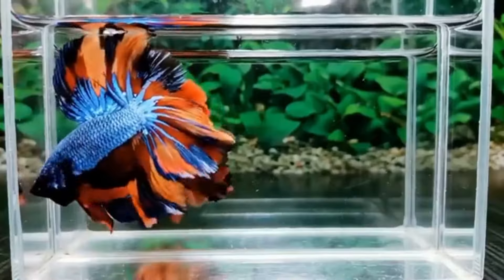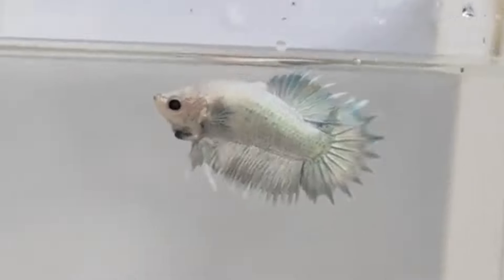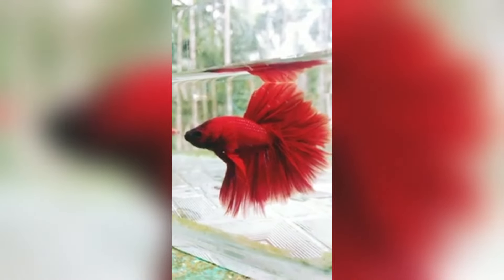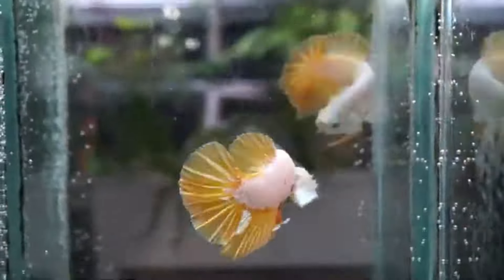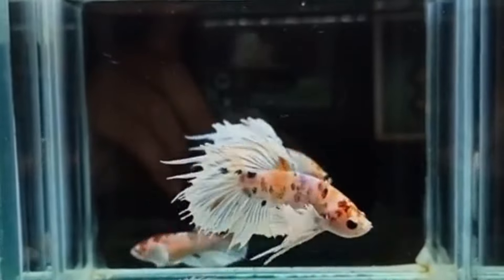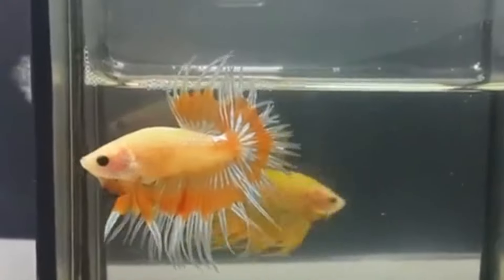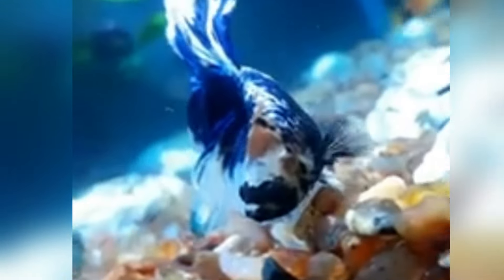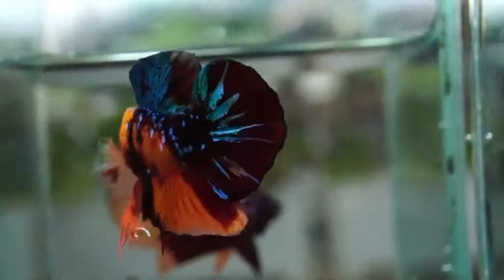Top 10 Most Dazzling Betta Fish in the World.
4 ever green
top 10
beautiful betta fish
colorful fishes
in the world
most beautiful fish
most colourful
sea creature
rare creatures
smallest fishes
ocean life
most cutest fish
red fish
finding nemo fish
sea rainbow creature
colorful sea creature
crown fish
clown
fish
black
Marble Betta Fish
Royal Blue Half-Moon Betta
Red Rosetail
Crowntail Bettafish
Combtail Betta
pet
pet fish
most popular aquarium fish
Multi-Colored
beautiful creatures